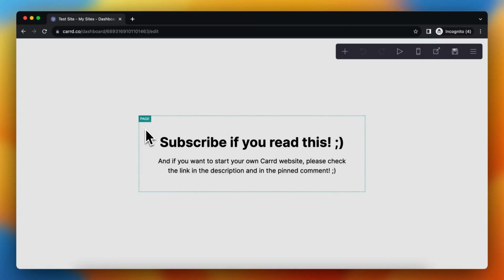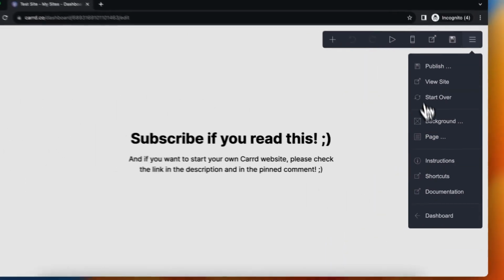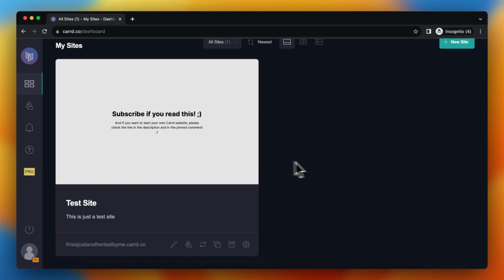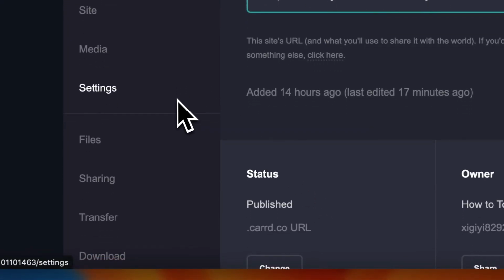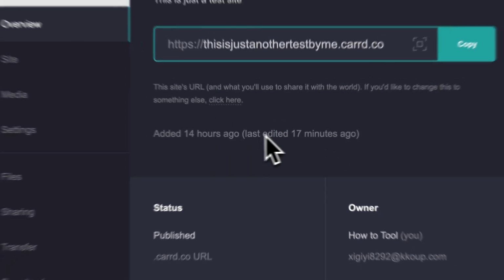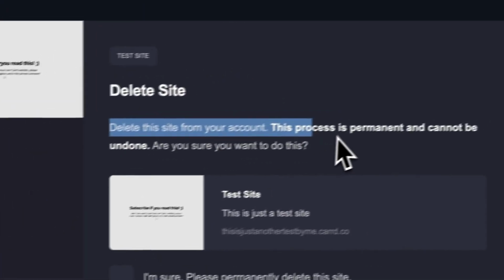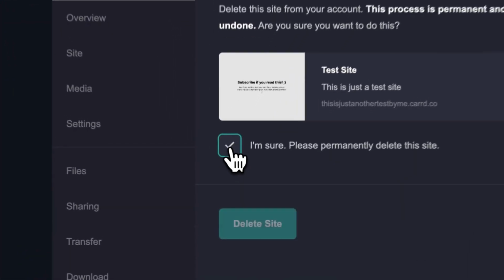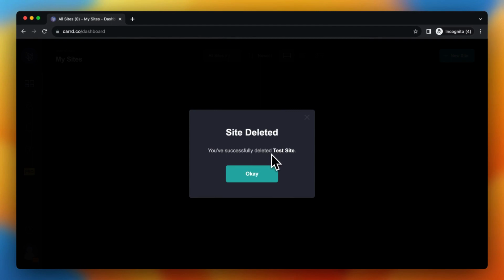How to Delete a Website in Carrd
In this video I'll show you how to permanently delete a Carrd website in Carrd.co. The method is very simple and clearly described in the video. Follow all of the steps in the video, and permanently remove a website in Carrd.co. And that's how you can delete a website in Carrd.co permanently.